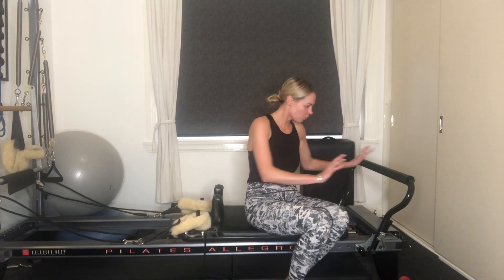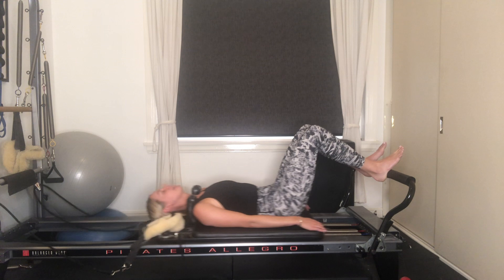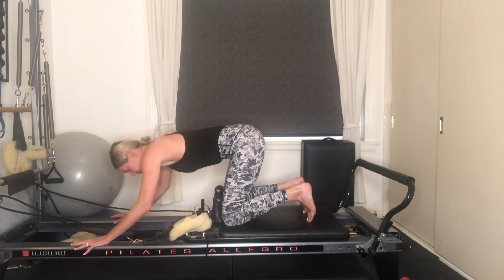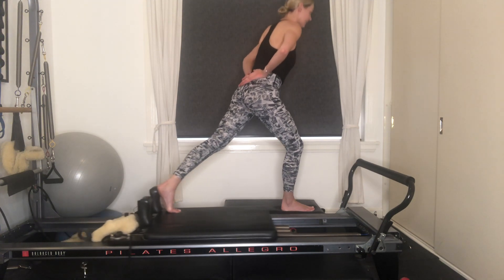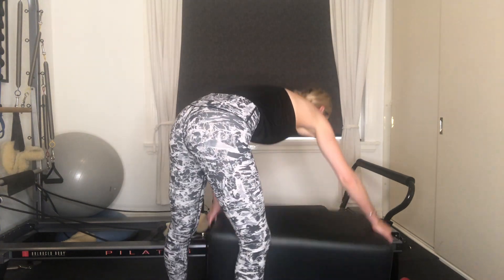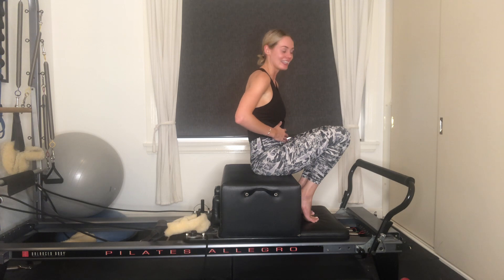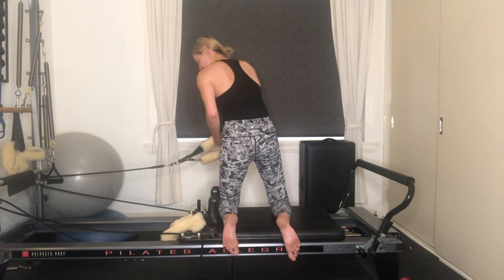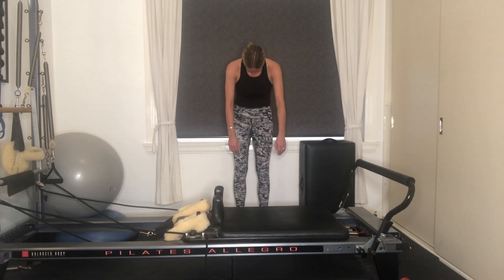24 minute | Intermediate Pilates Reformer Class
This is a 24- minute intermediate Pilates reformer workout targeting the full body using a variety of Pilates exercises!

Equipment needed:
1. Box

I post a new video each Tuesday 8am AEST.